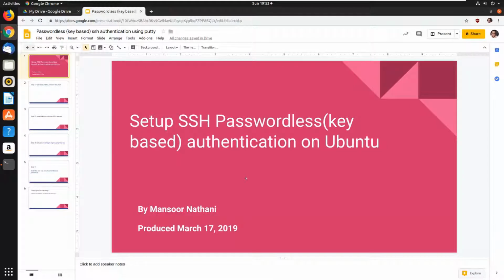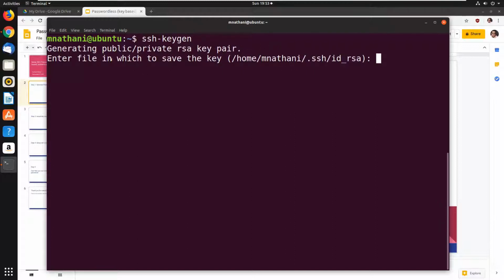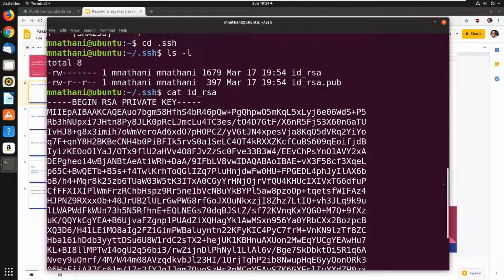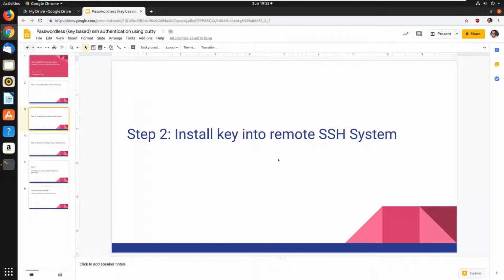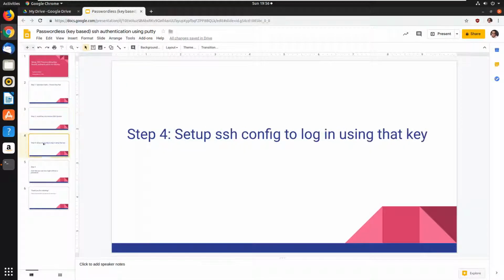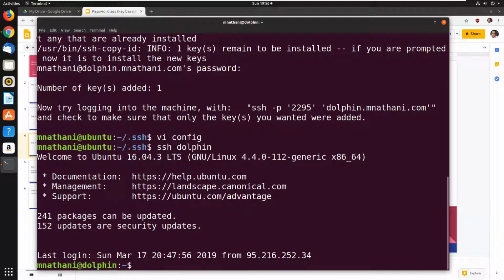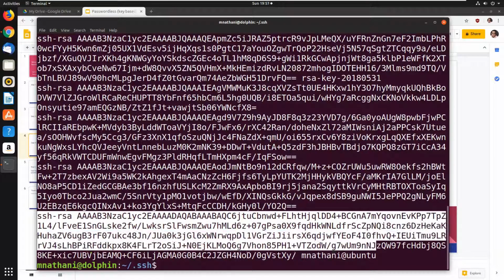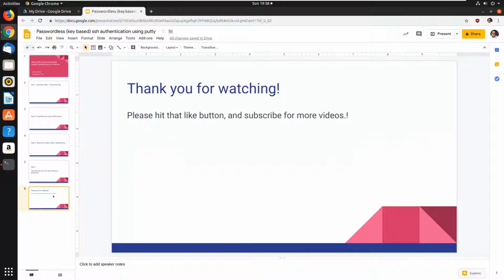Ubuntu Passwordless SSH login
This video demonstrated the setup of a passwordless linux ssh login using Ubuntu desktop and a remote Linux server.